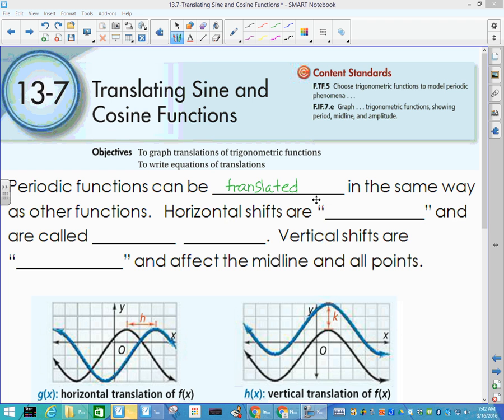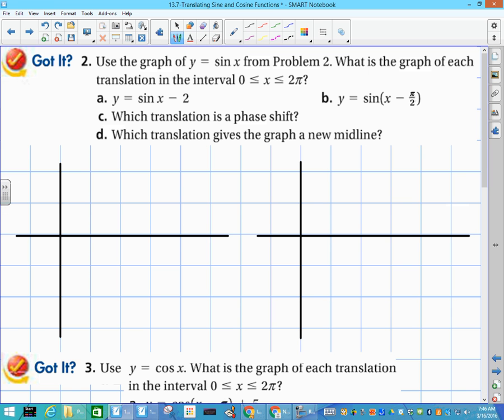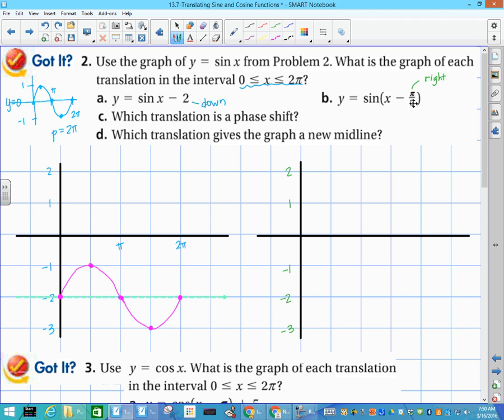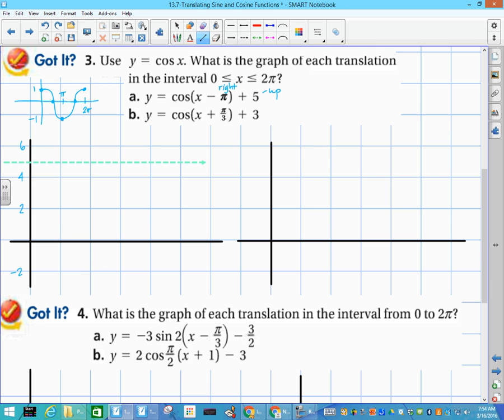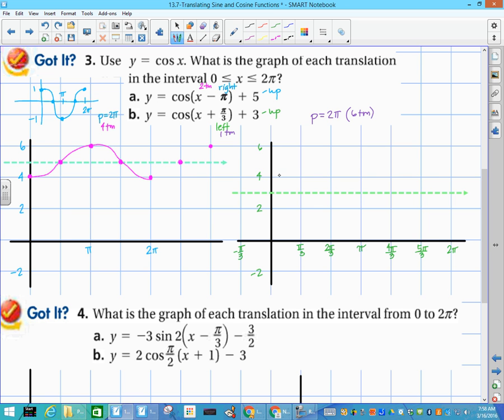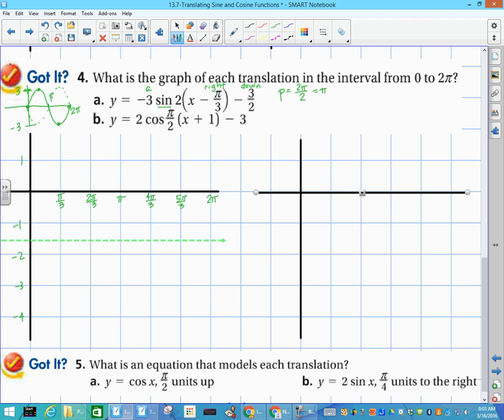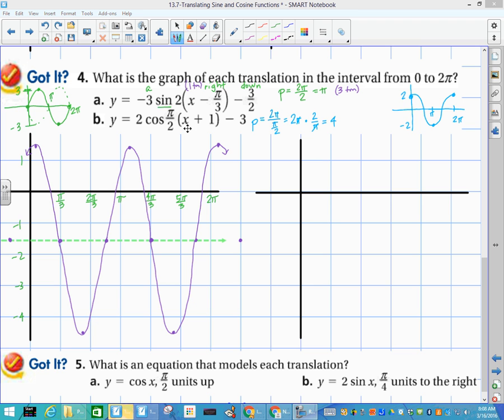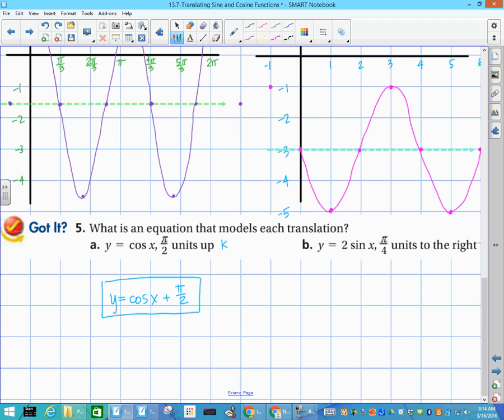13 7 Translating Sine and Cosine Functions